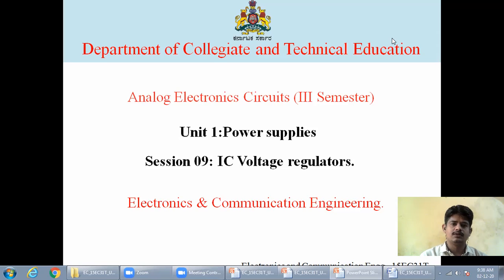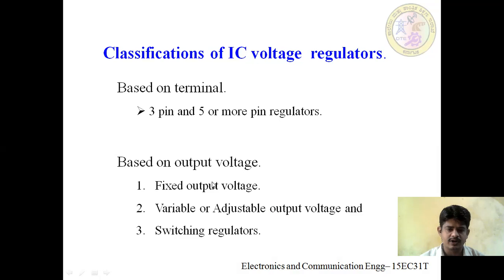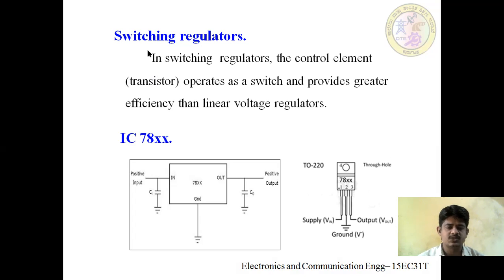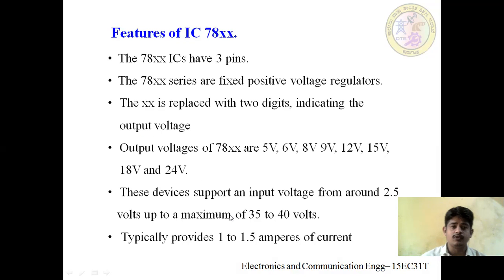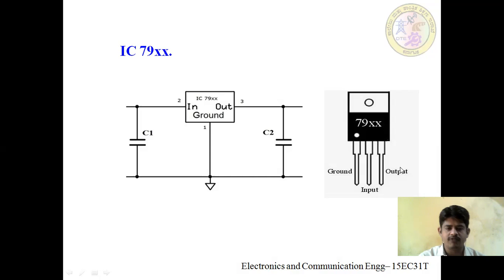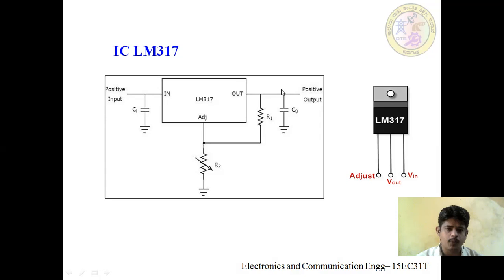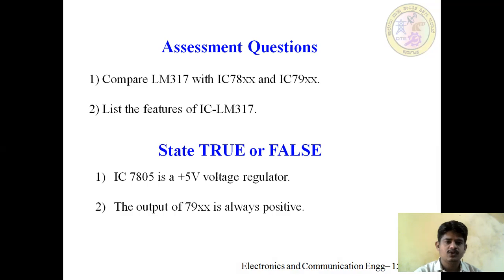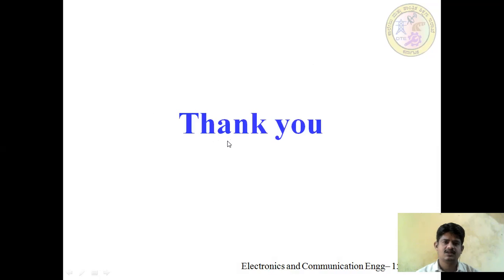IC Voltage Regulators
Hello everyone, this is the video on IC Voltage Regulators in power Supplies.

You can watch other videos by clicking the following links.